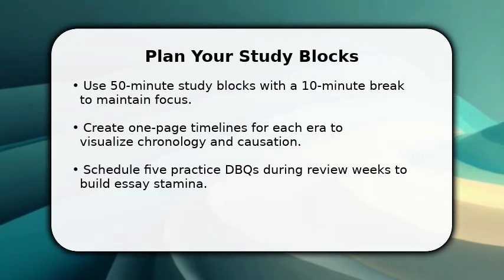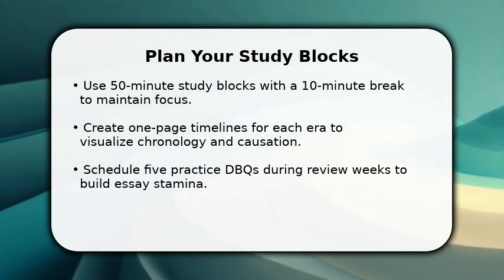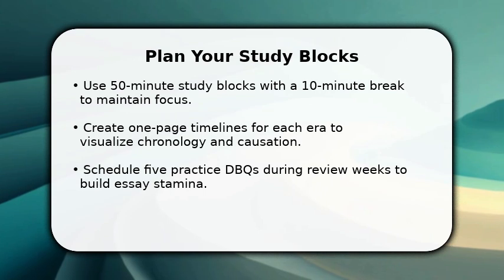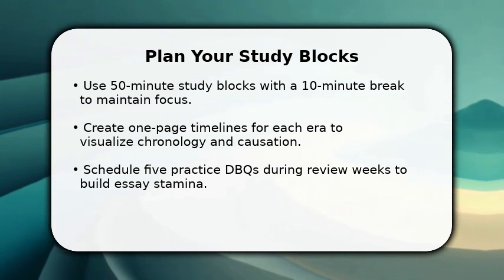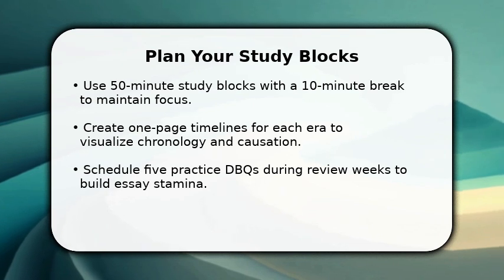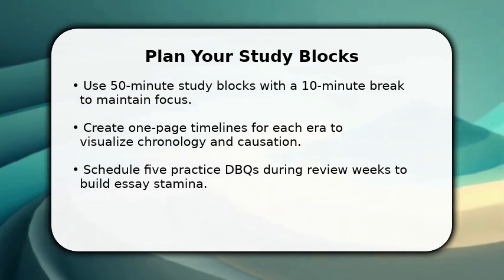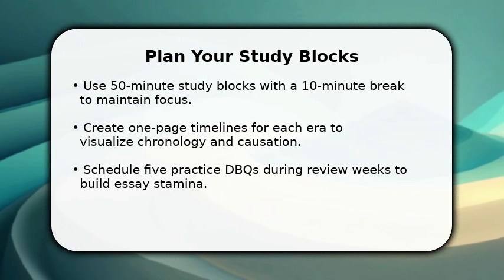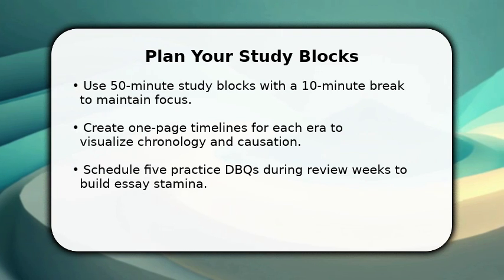How to Study for Global History Regents - Step by Step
How to Study for Global History Regents - Step by Step | 🔒 Surfshark VPN Deal — Stay private and secure. $1.99/mo + 3 Months Free ▸

Master the regents for global history through our comprehensive guide. Step by step, learn strategies to tackle key topics such as major historical events and influential figures with confidence.

global history study, regents preparation, historical facts recall, timeline memorization, influential leaders identification,